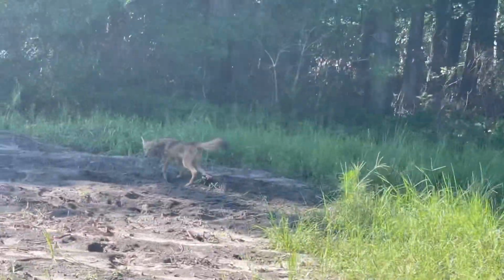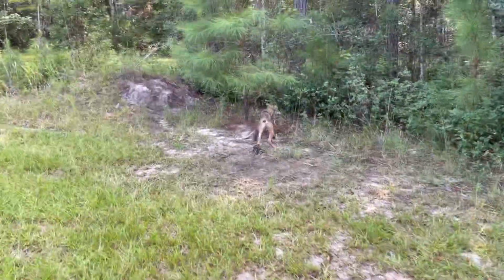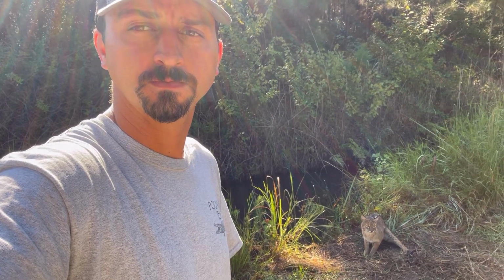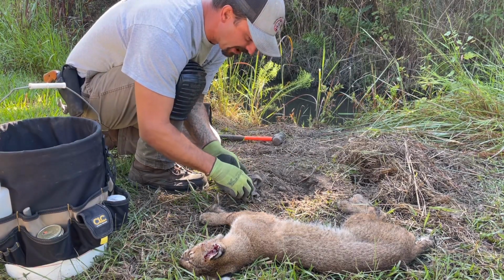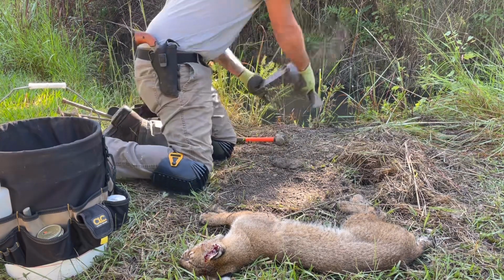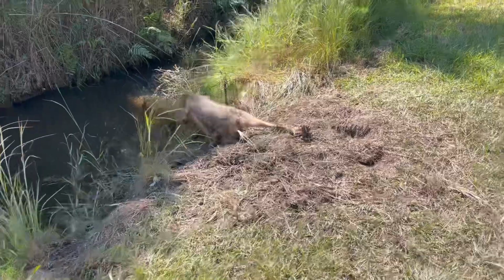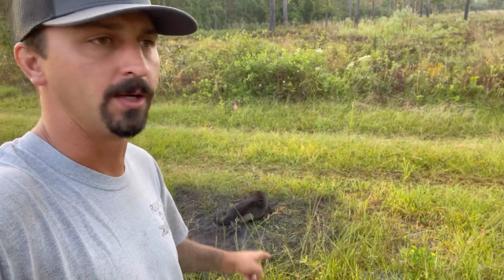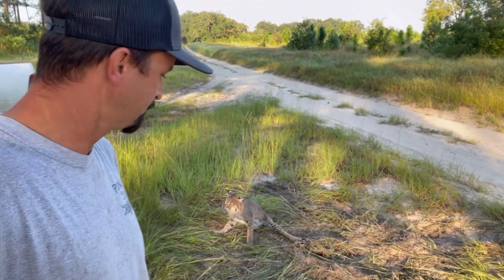Coyote Trapping - Back in action after a little time off! Late summer coyotes!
Getting my late summer/fall trap line back going and it’s paying off big time so far!